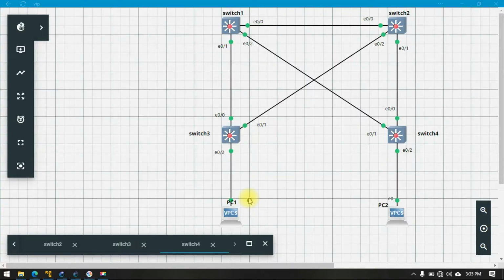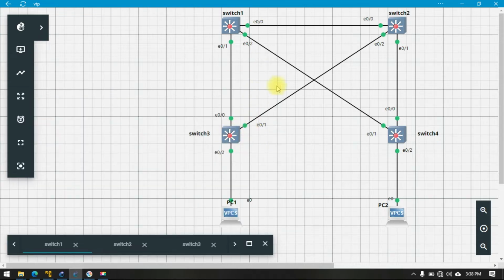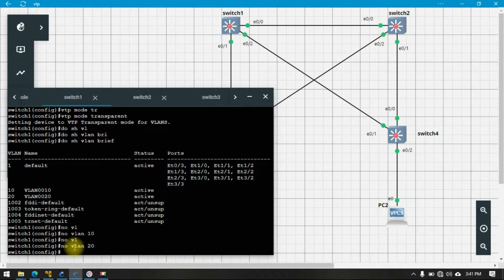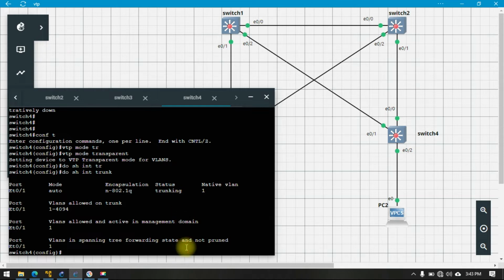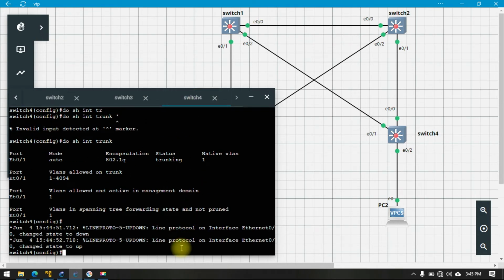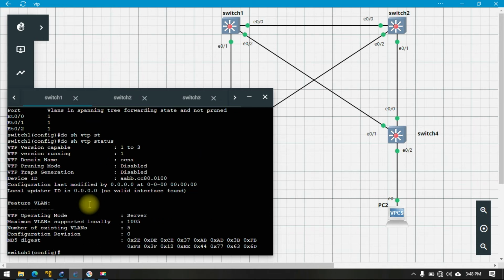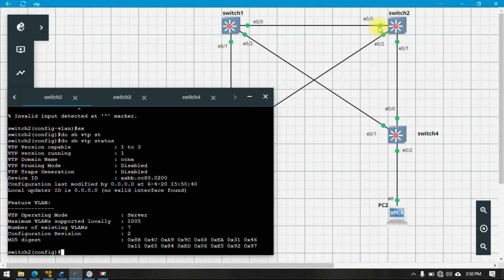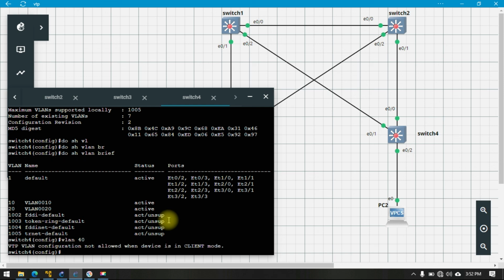CCNA - Virtual Trunking Protocol - Part 2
VLAN Trucking Protocol is a Cisco proprietary protocol that propagates the definition of Virtual Local Area Networks on the whole local area network. To do this, VTP carries VLAN information to all the switches in a VTP domain. VTP advertisements can be sent over 802.1Q, and ISL trunks. VTP is available on most of the Cisco Catalyst Family products. Using VTP, each Catalyst Family Switch advertises the following on its trunk ports...